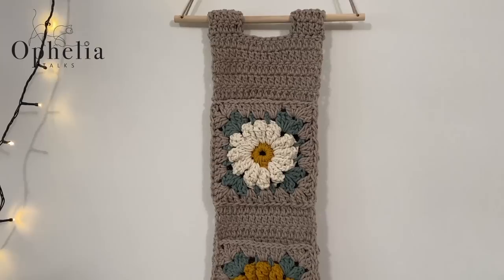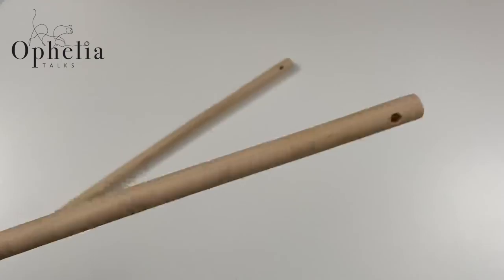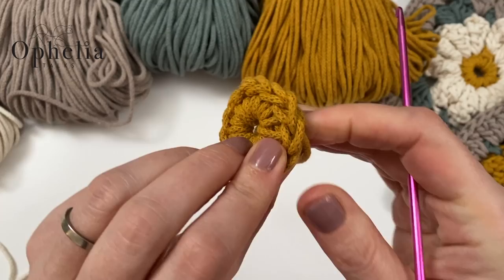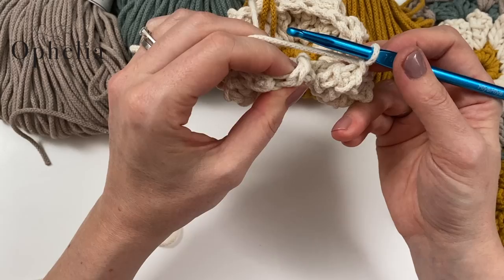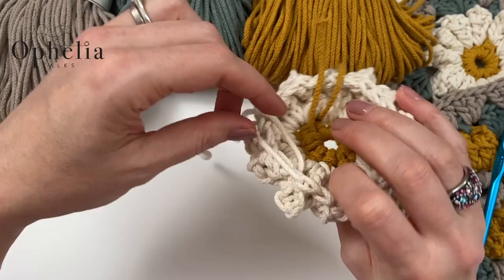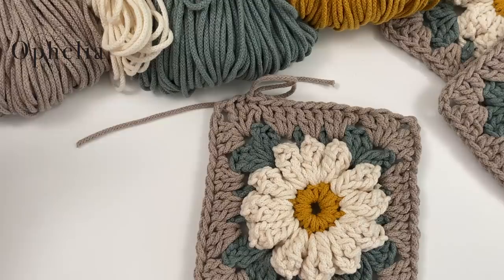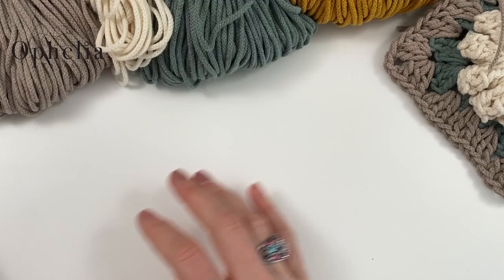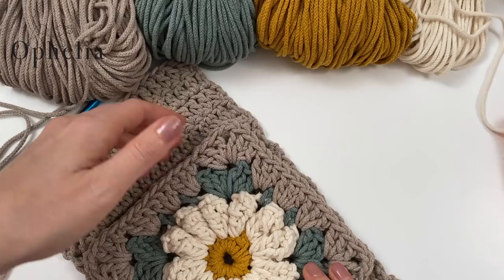CROCHET WALL HANGING ORGANISER TUTORIAL // Daisy Flower Pocket Organiser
In this crochet wall hanging organiser tutorial, we are going to crochet this daisy flower pocket organiser. It is made in cord and it's so easy and quick to make and so practical to have.

Timestamps
00:00 Intro
01:29 Supplies
02:33 Let's get started
03:08 Rnd 1
05:33 Rnd 2
09:51 Rnd 3 Squaring up
12:41 Rnd 4
14:54 Back panel
17:38 Row 2 (Repeat)
18:36 Hanging loops
23:19 Assembly
34:20 The finished project

*** AMAZON SHOP ***